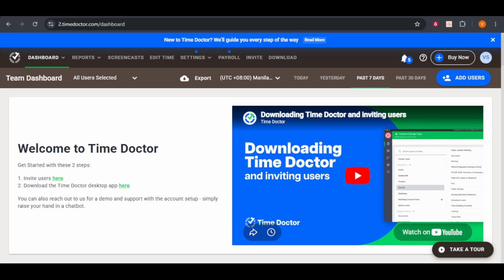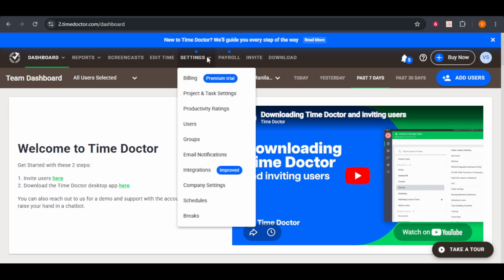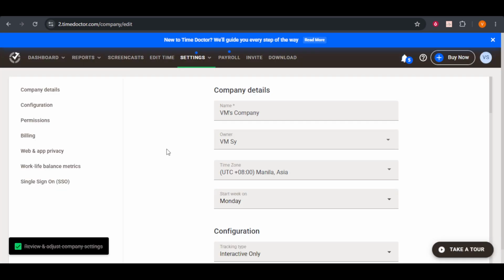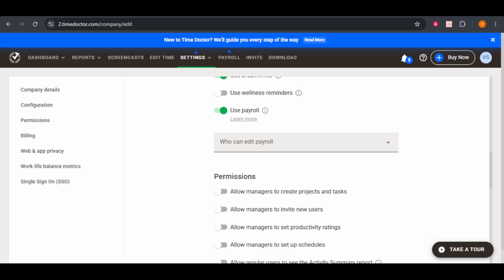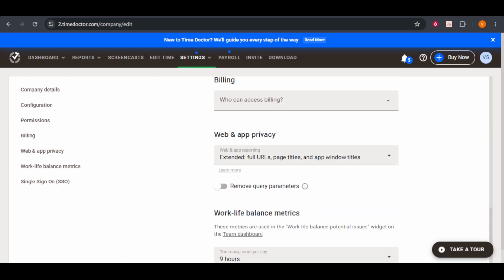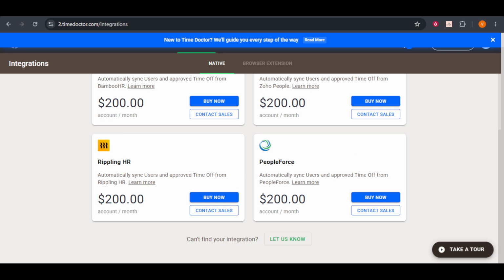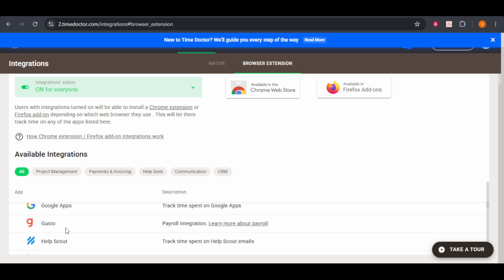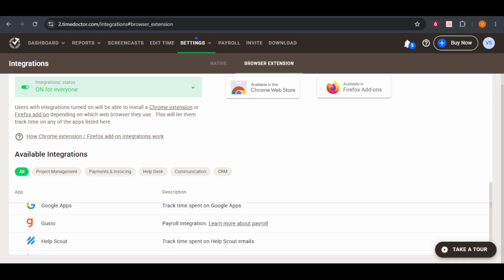How To Connect Time Doctor to Gusto 2026 (Easy Connect)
In this comprehensive software tutorial, we will guide you step-by-step on how to connect Time Doctor to Gusto. Seamlessly integrating these two powerful tools can streamline your payroll process and enhance employee management. Join us as we break down the connection process and share best practices for effective use.

Throughout this video, you will learn the essential steps to successfully link Time Doctor to Gusto, ensuring that your time tracking and payroll functionalities work in harmony. Watch till the end to make the most of your software tools and boost your productivity!